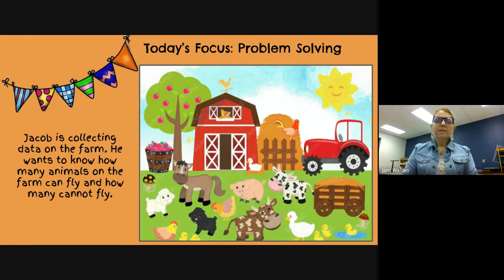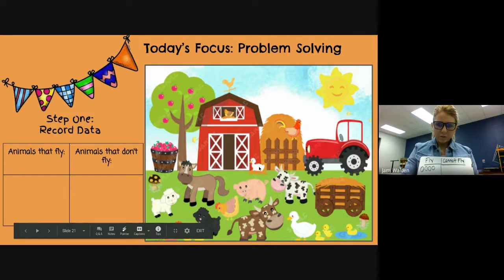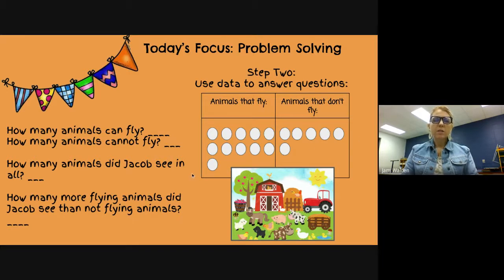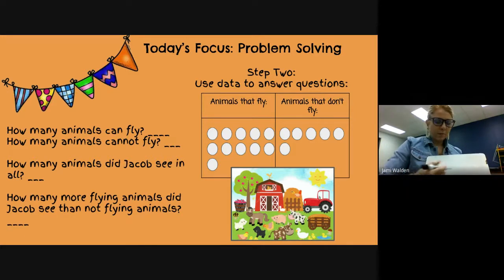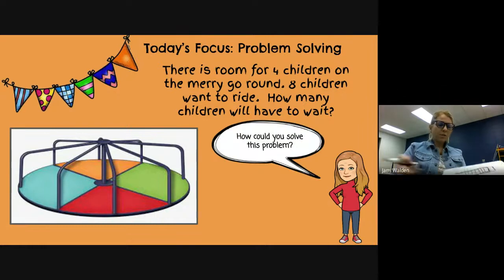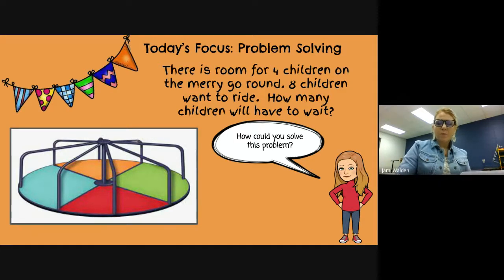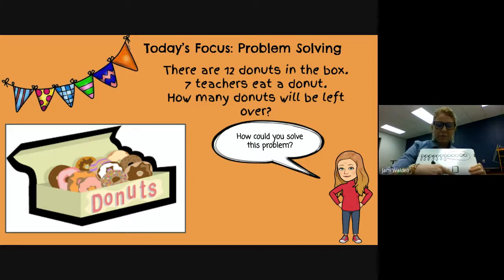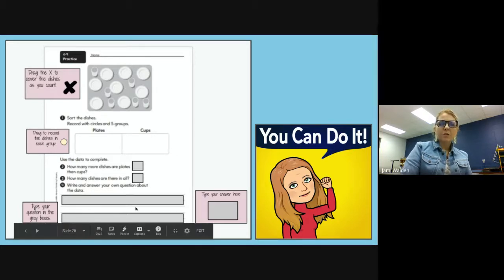1st Grade Math Expressions Unit 6 Lesson 9